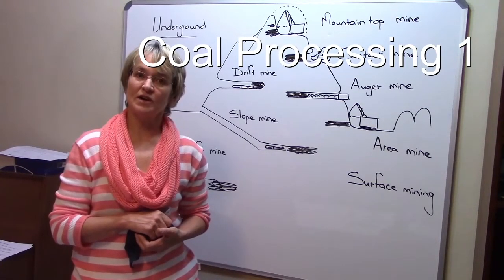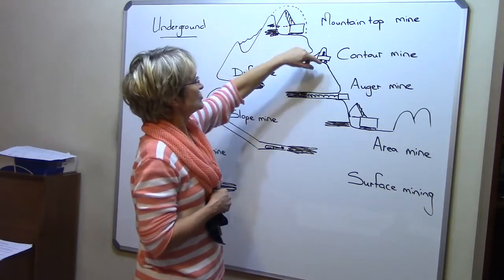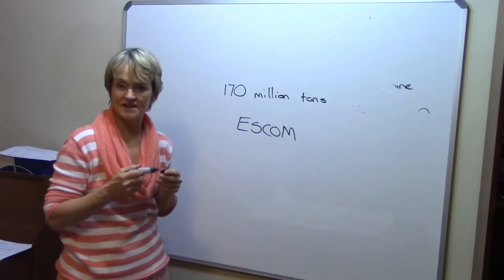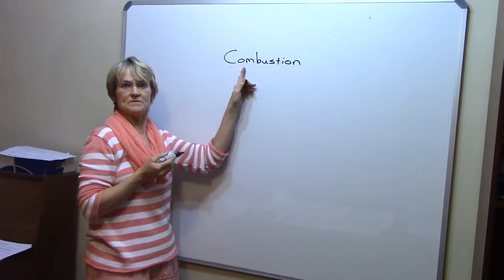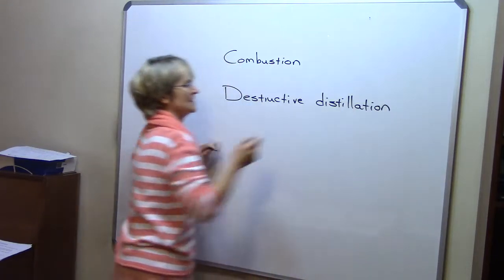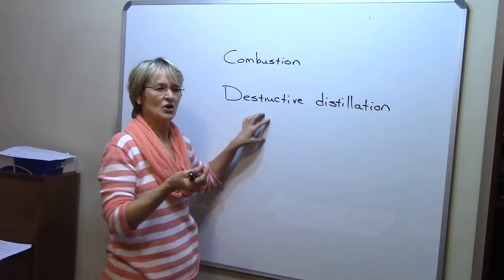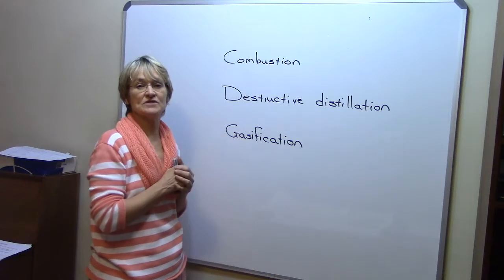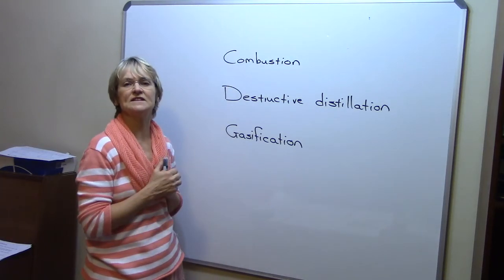VUT coal processing 1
Introduction to coal processing